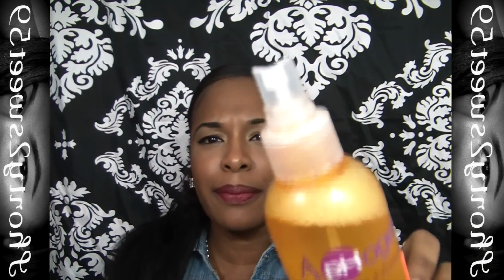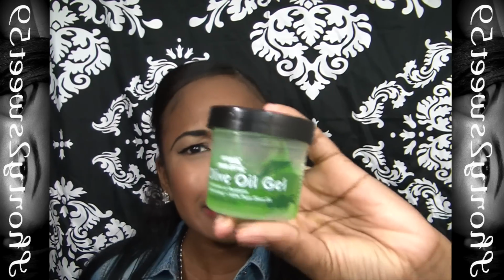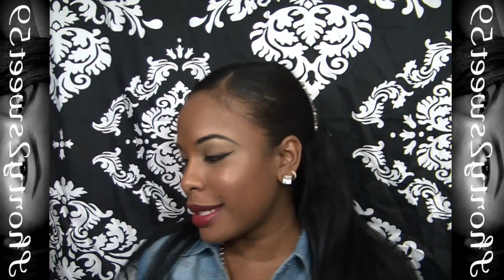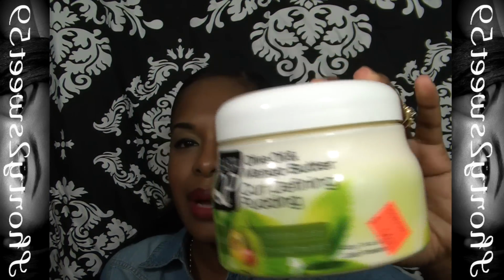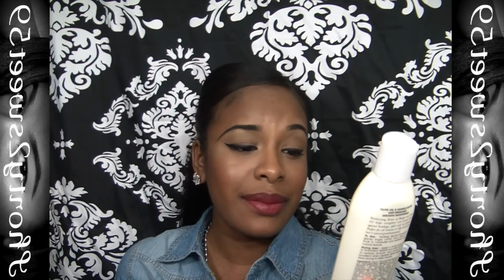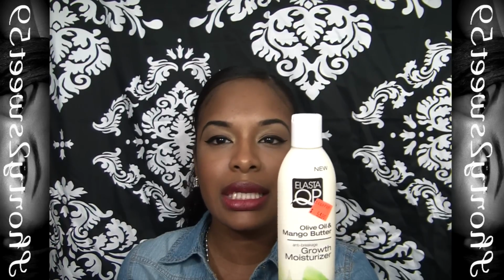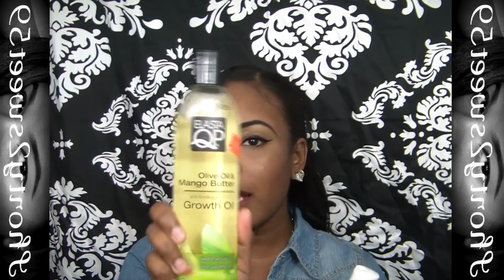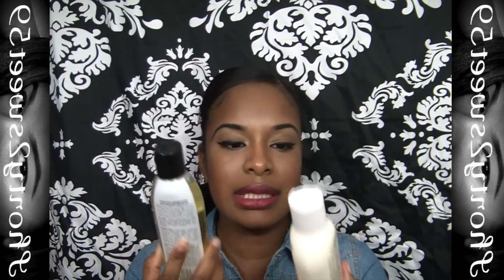HAUL | Hair Goodies!!.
Thank you so much for taking the time to watch my videos! I appreciate all of your support from the bottom of my heart!!! XOXO Onika

Video Filmed with: Samsung HMX-H100

Movie Edited: iMovie/FinalCut Pro x/Motion 4

Song- N/A

FTC: Items in the video was purchase by me

NOTE: please keep in mind that I am a blogger and products that I use my change from time to time. I have my staples but please remember to do what works for you :) I am demonstrating what works for me. Everyone hair responds differently to products and certain styles.